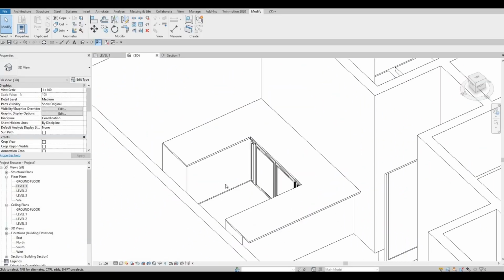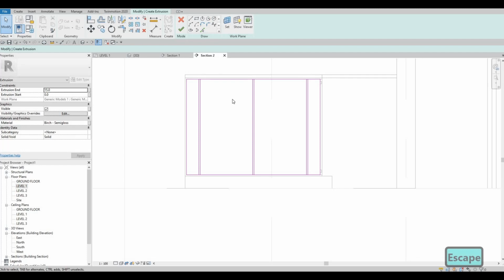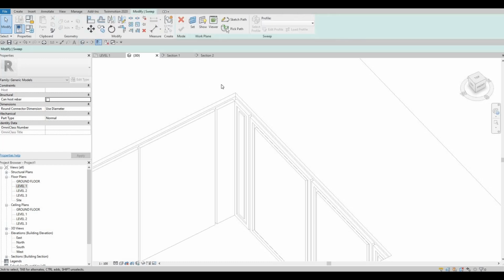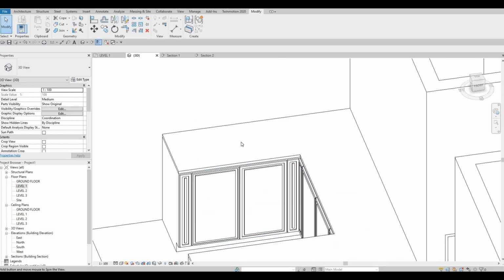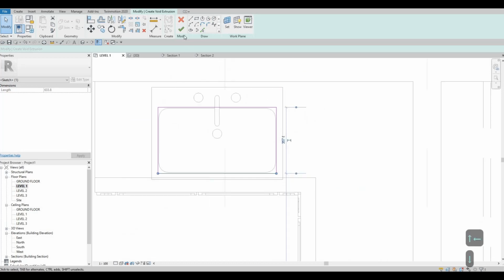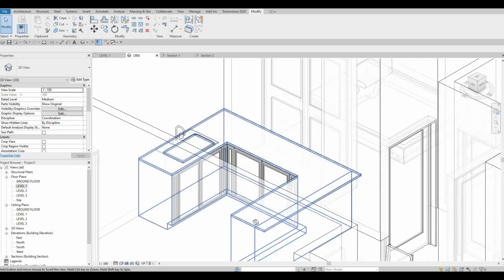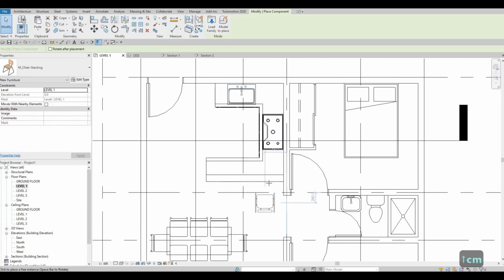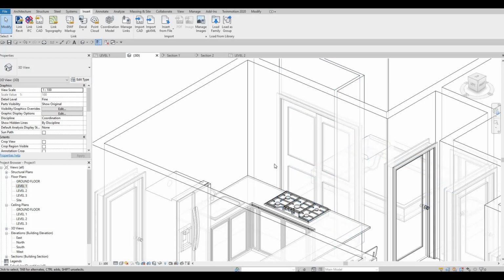SEEMES House | Part 5 | Complete Step By Step Project | Revit and Twinmotion Tutorial